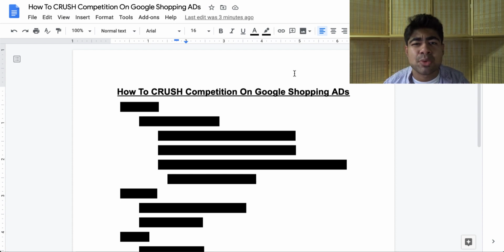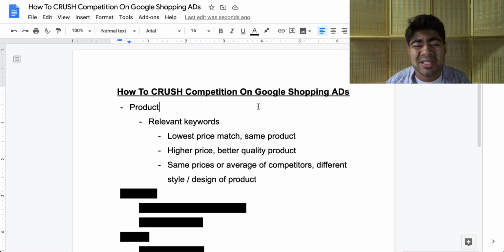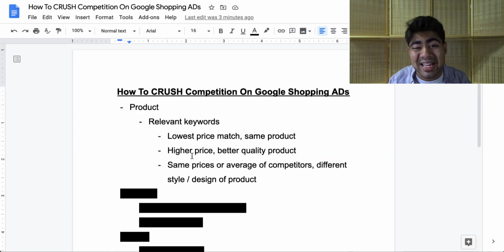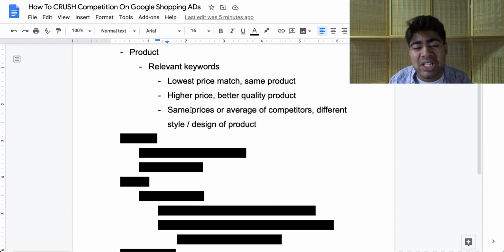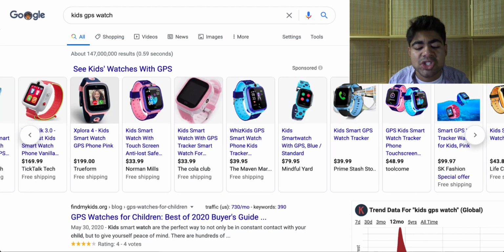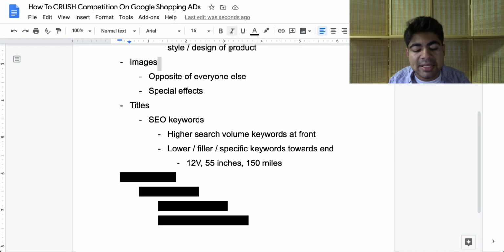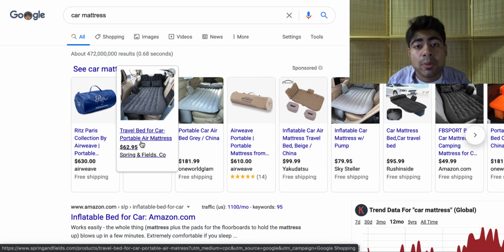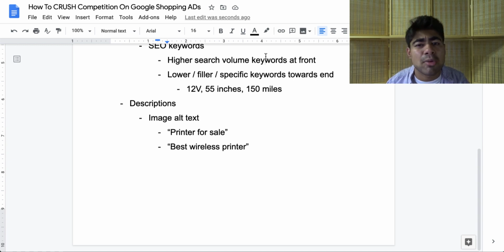How To CRUSH Your Competition On Google Shopping ADs | Adwords Tutorial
When it comes to Google Shopping ADs, dropshippers often overcomplicate the entire process. Find out how I completely destroy my competition every time with Google ADs.

When it comes to Google Shopping ADs, there are only a few things you have to get right in order to come ahead of your competition. It's no secret that the most important thing you should always focus on is the product. Without the right product, it's extremely difficult to get any kind of sustainable results.

Some strategies I like to use when it comes to the products include price matching, lowering price with cheaper-quality product, or even increasing price with higher quality product. All of these scenarios depend on the overall demand and competition for the product.

However, just having the right product is not enough. It needs to be followed with the right kind of images and titles. For images, keeping it simple is super important; choose something which is completely different from the crowd. As for the titles, use SEO keywords often to rank higher.
This should all be followed with the right kind of description. The description is where the sale is captured; ensure it's filled with all the necessary information as well as proper SEO keywords.